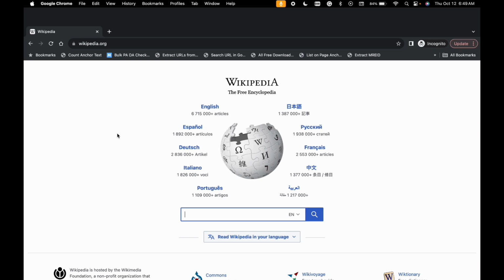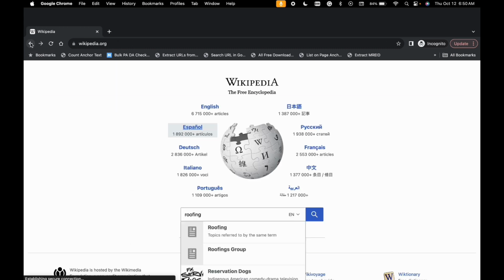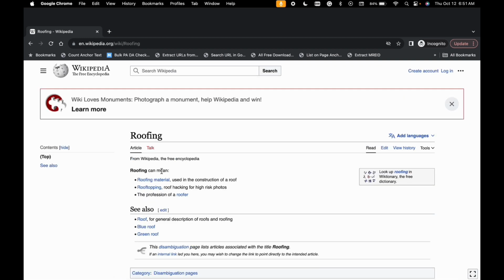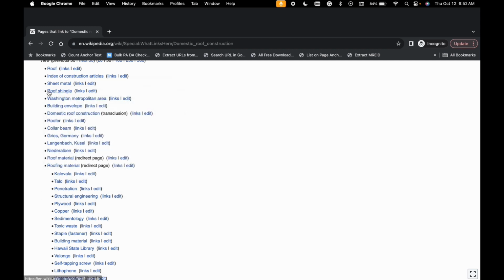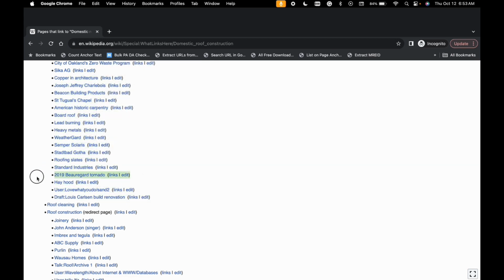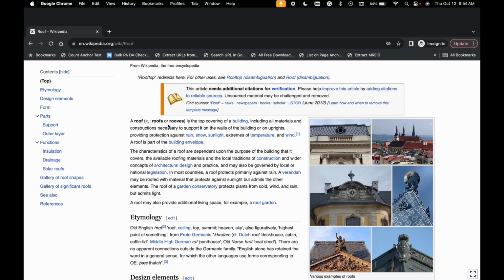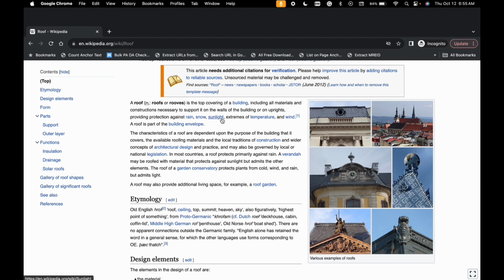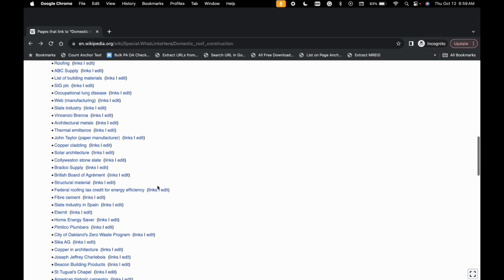Quick Entity SEO To Build Your Stack For Ranking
Entity SEO  is a cutting-edge SEO approach that helps websites rank based on relevance.

By focusing on entities—distinct, real-world concepts or things—instead of mere keywords, it enhances search engine algorithms' understanding of content.

This method connects topics, context, and user intent, ensuring websites are contextually rich and relevant to users' queries.

In this video, I go into how to quickly find the right entities for your SEO strategy.